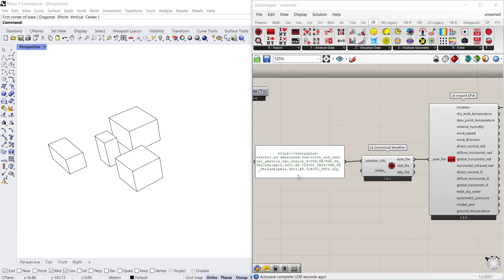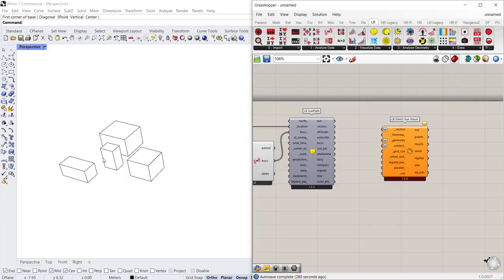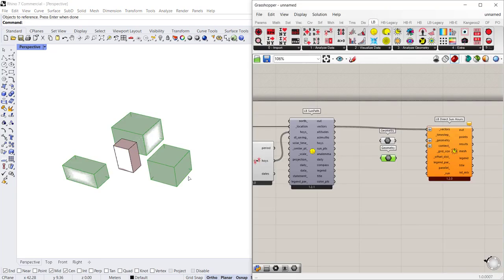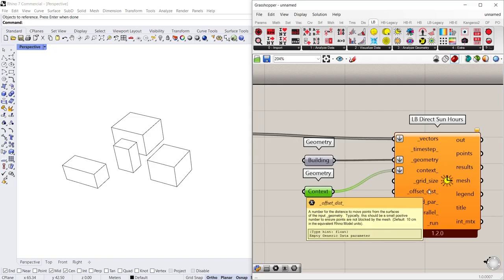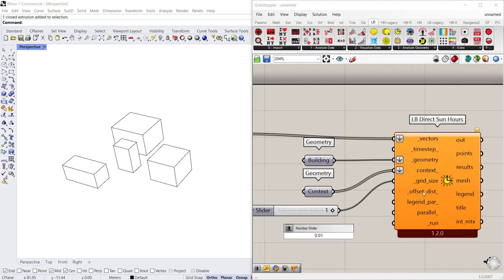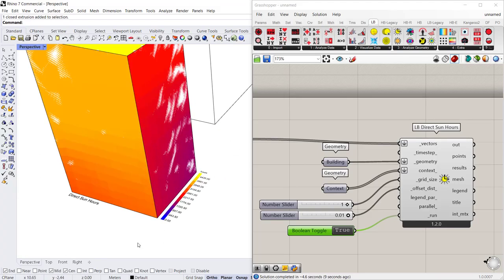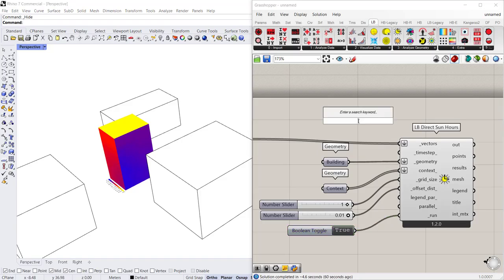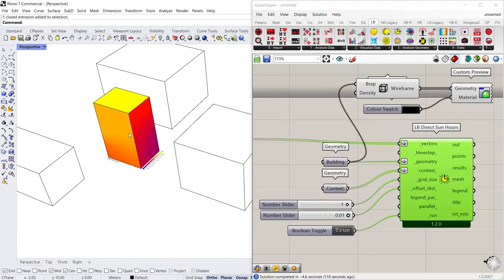Direct Sun Hours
Learn how to use the Direct Sun Hours component in Ladybug Tools to evaluate and analyze a surface or a series of surfaces for direct sunlight access.